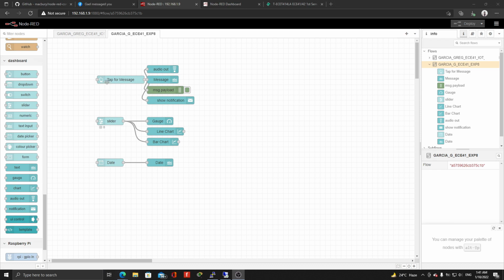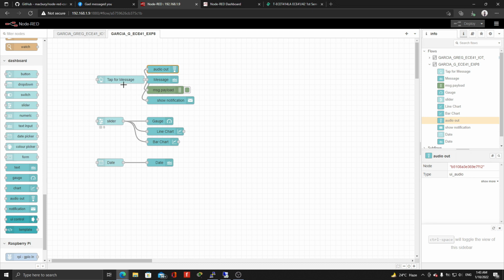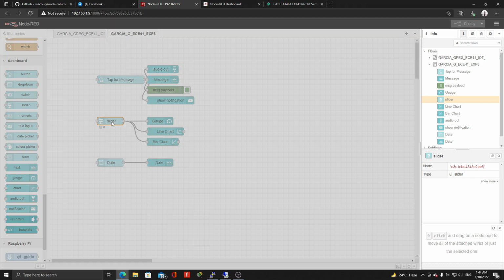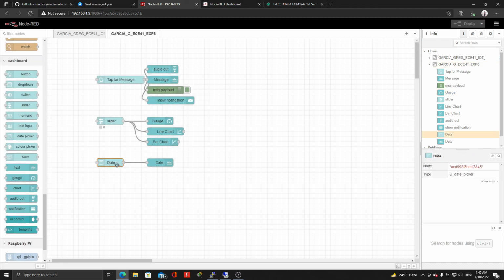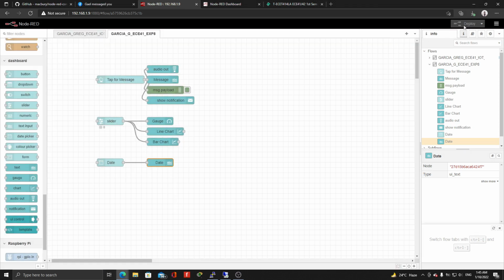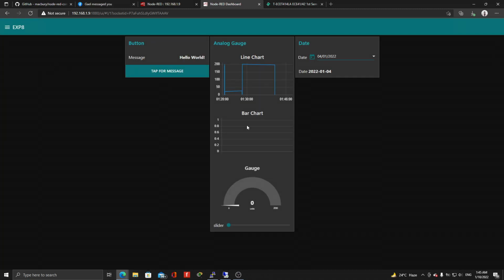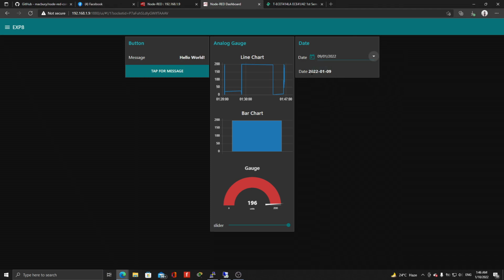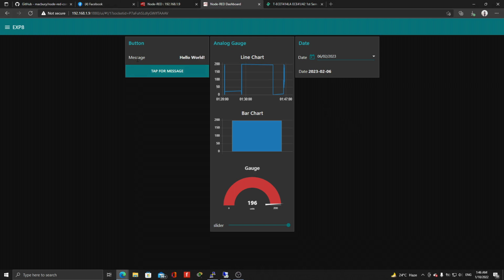I.O.T. LAB - Experiment 8 - Exploring Node-RED Dashboard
OBJECTIVES:
1. Explore Node-RED Dashboard

REQUIREMENT FOR:
internet of Things Laboratory

MUSIC USED
Buddha Kontekst